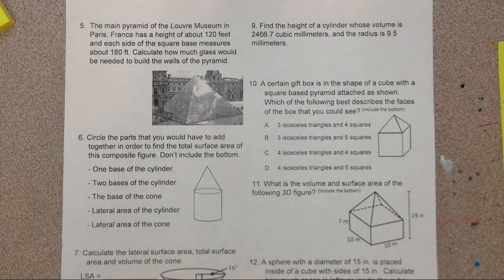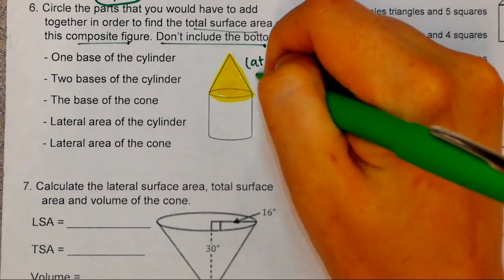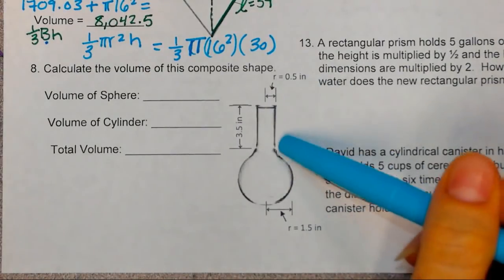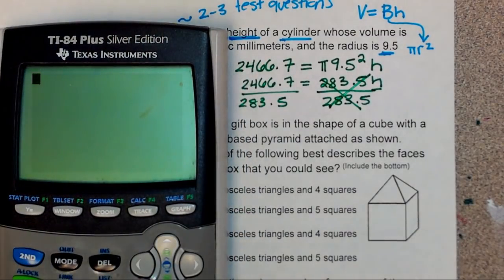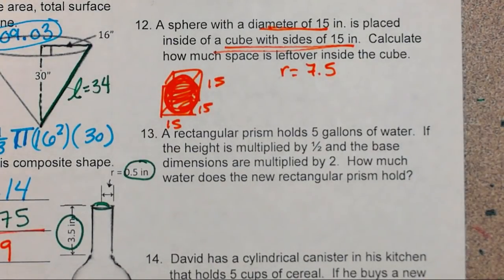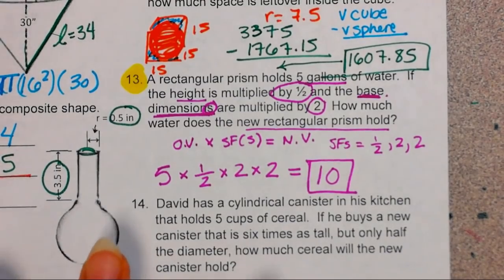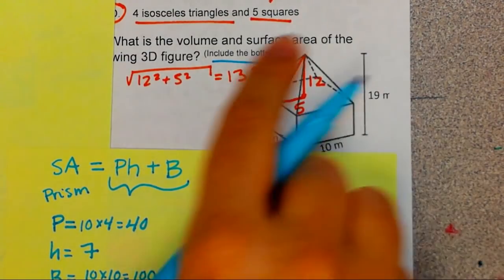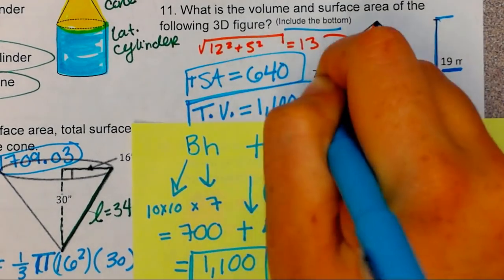3D Review Back